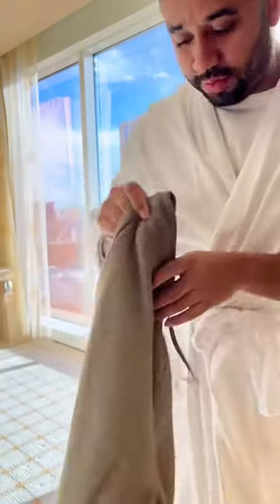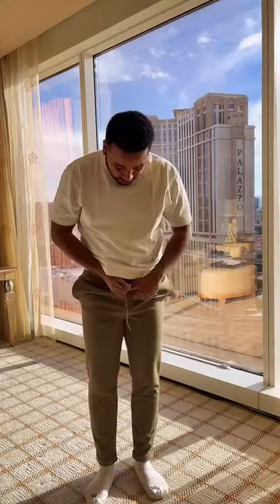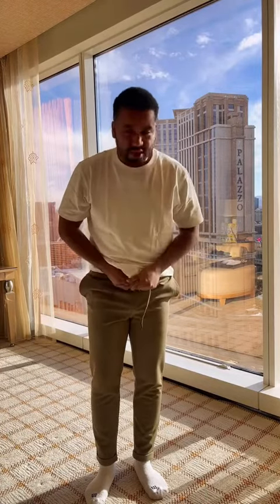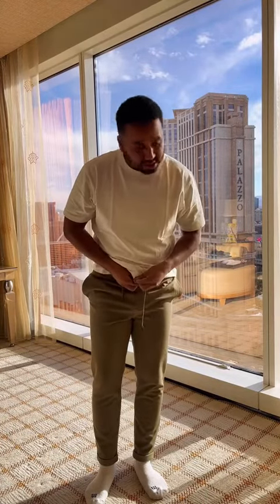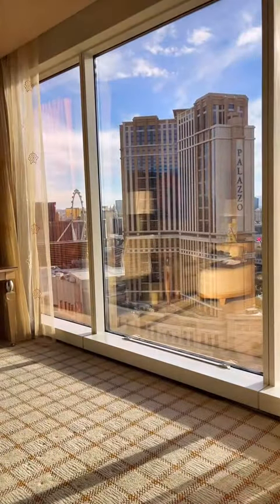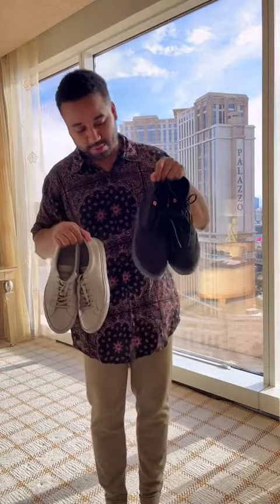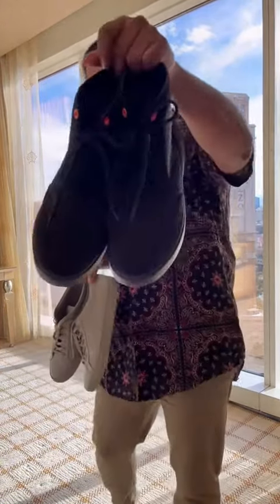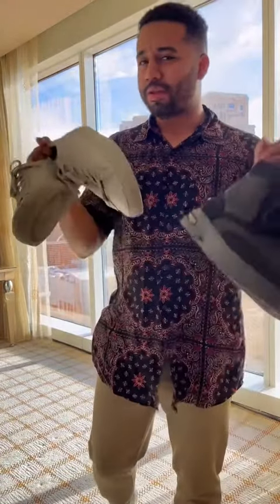A GRWM gone wrong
Gear I use: